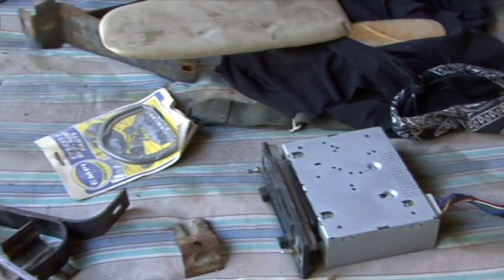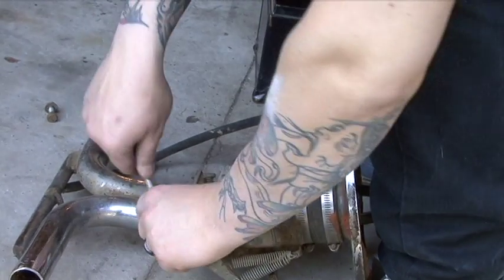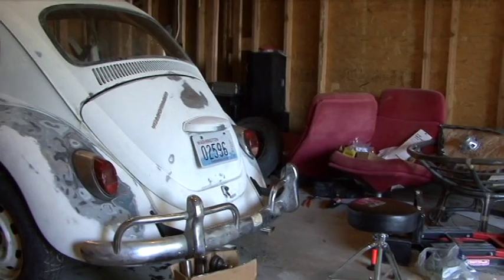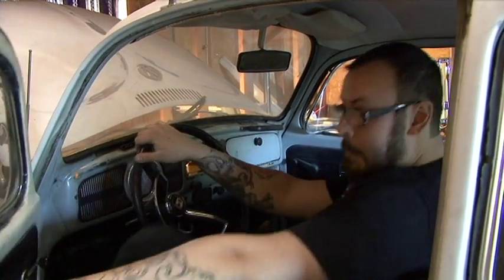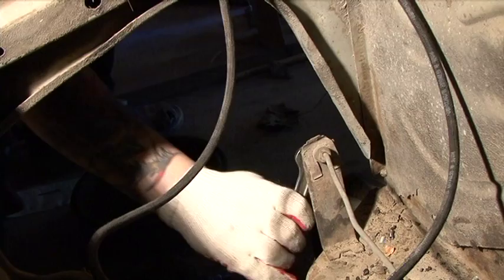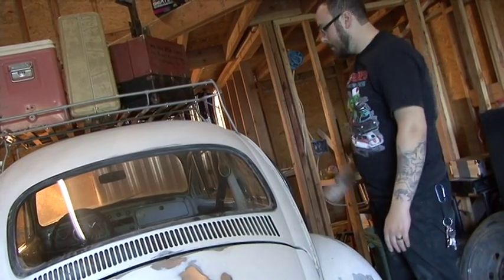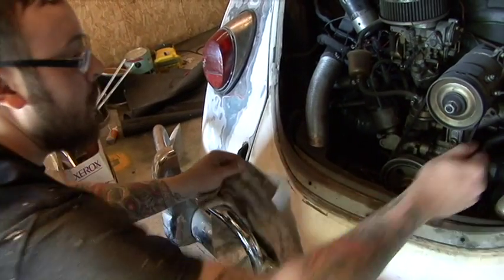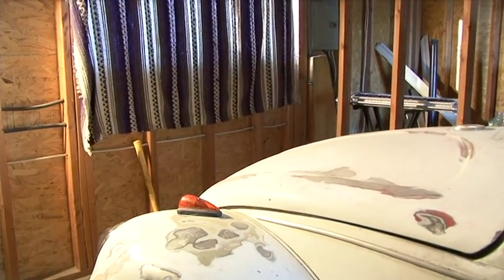William Talks About Lola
A short video project. Shot freehand on mini DV tapes. Keep it old school ;)